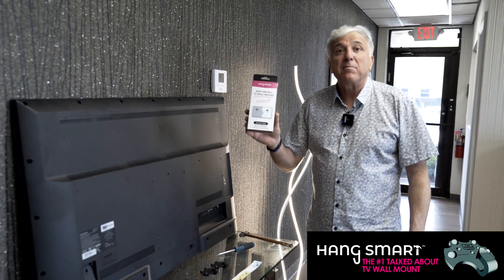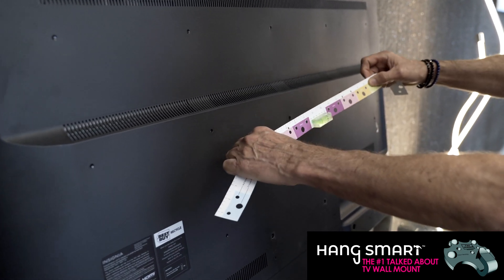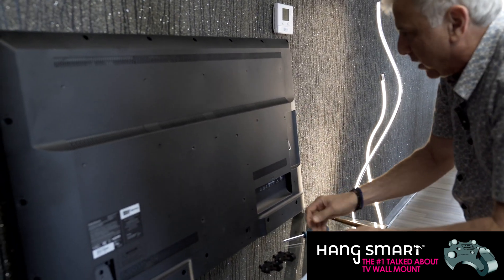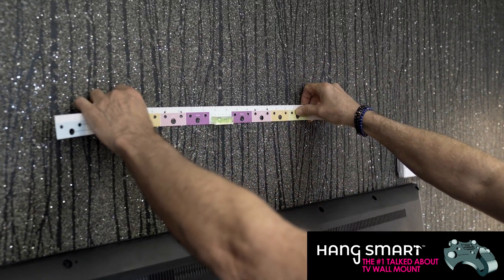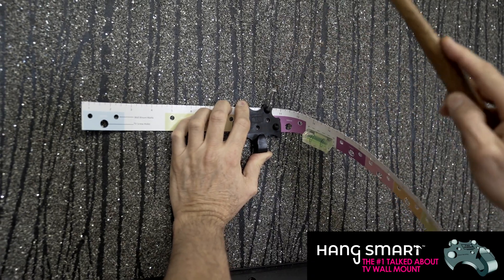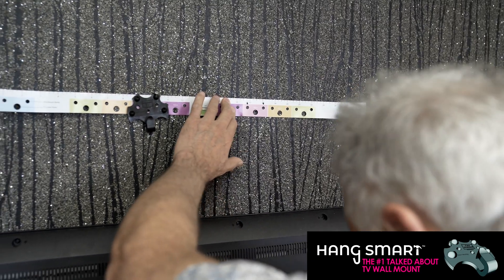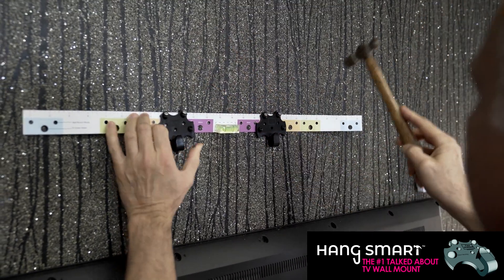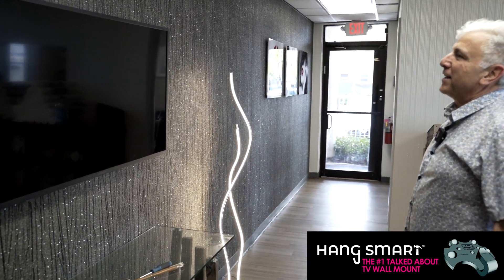Joseph, Founder & Engineer Demonstrates The Installation of The HangSmart TV No Stud DIY Mount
Step into the world of effortless TV mounting with Joseph Ovadia, the visionary CTO, Founder, and Engineer behind HangSmart TV. In this enlightening video, Joseph personally guides you through the seamless installation process of the HangSmart TV No Stud DIY Mount, a product born from innovation and a deep understanding of homeowners' needs.

Joseph not only demonstrates the straightforward steps to secure your TV without the need for studs but also shares the engineering insights and design philosophy that make HangSmart a standout solution. This video is a rare opportunity to learn directly from the source, ensuring you have all the knowledge and tips to transform your space with HangSmart.

Whether you're looking to upgrade your living room, bedroom, or office, this guide is your ticket to a hassle-free installation, promising a sturdy and elegant setup for your TV.

Get yours at HangSmart.com